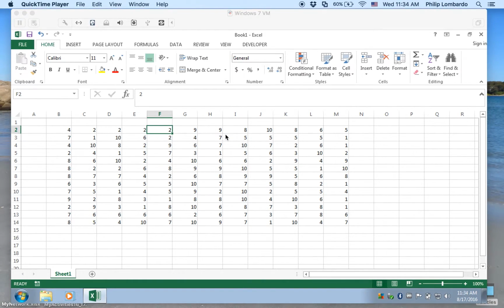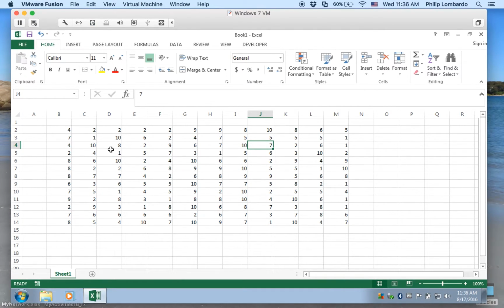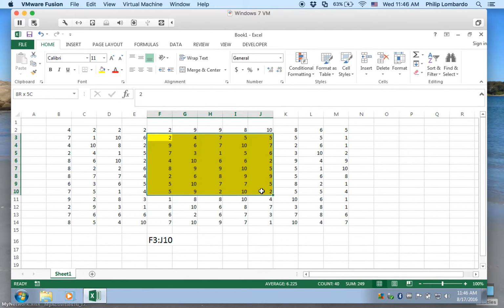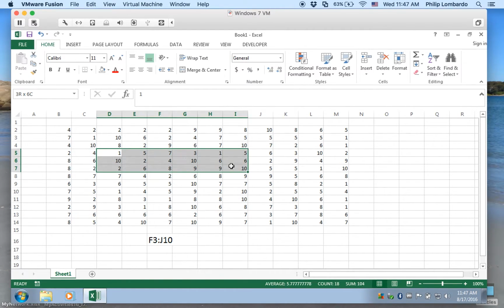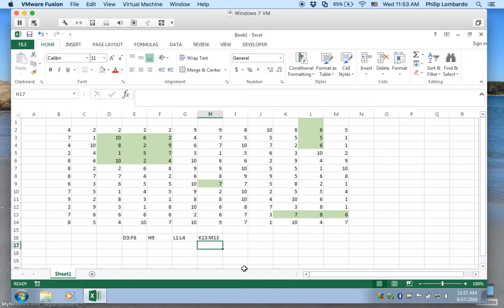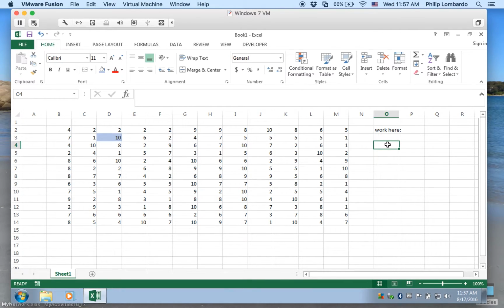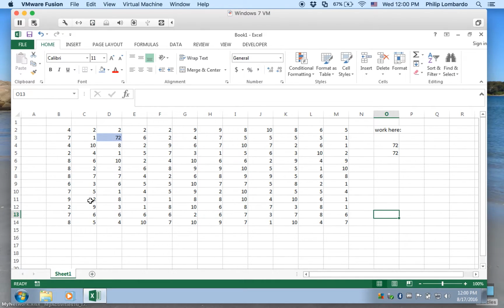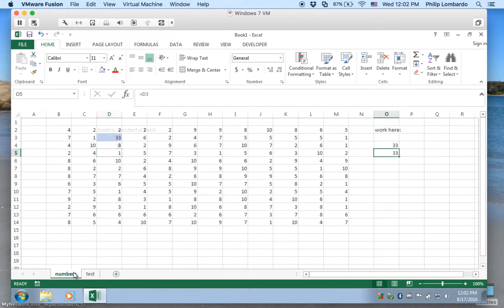Excel 101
This introductory video reviews the following topics: Cells, Ranges, describing cells and ranges, using the "select cell or range bar", referencing cells, and referencing cells on different worksheets.